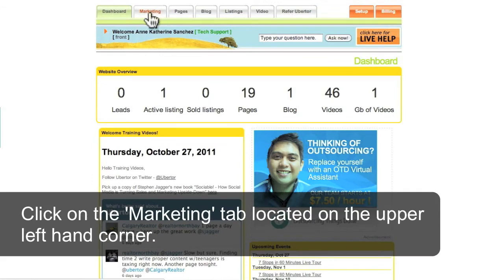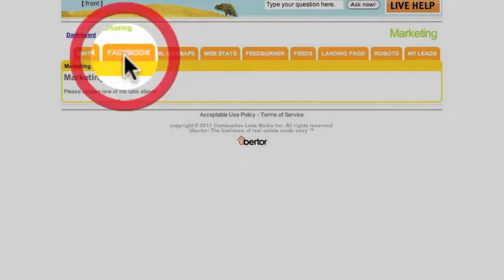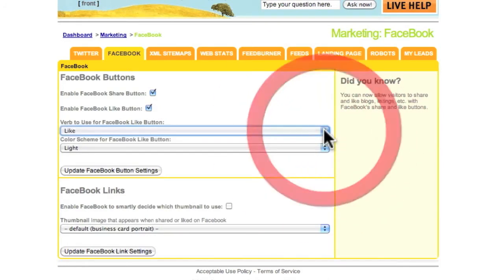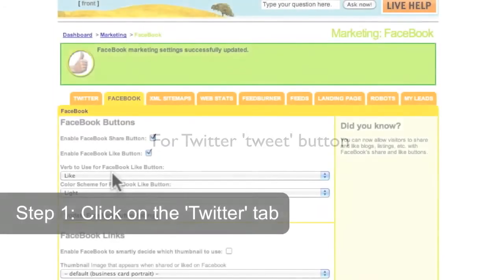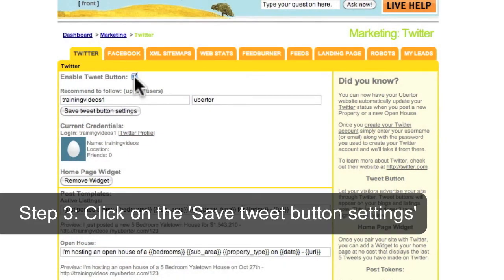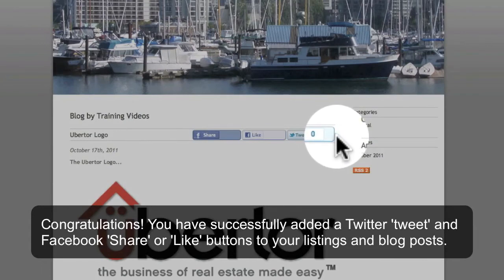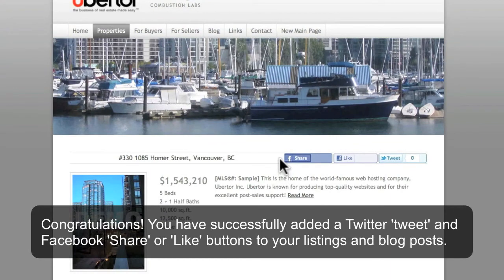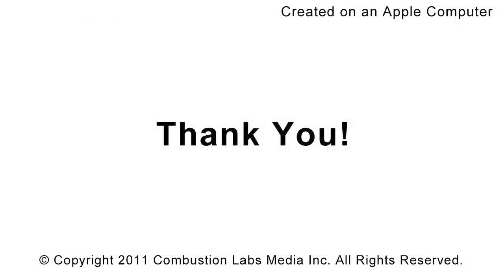How do I add Twitter tweet and Facebook Share or Like...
An Ubertor knowledge base video on how to add Twitter tweet and Facebook Share or Like buttons to your listings and blog posts.